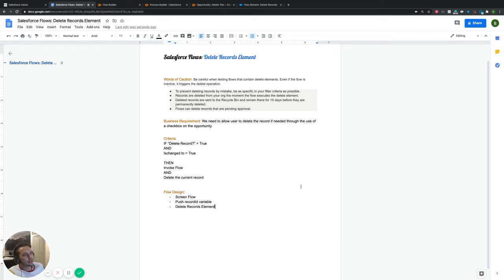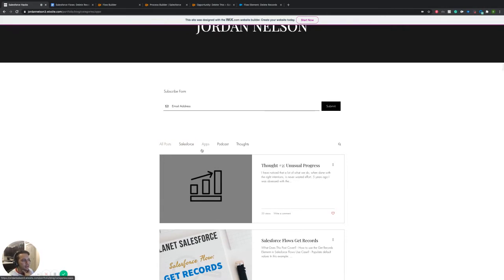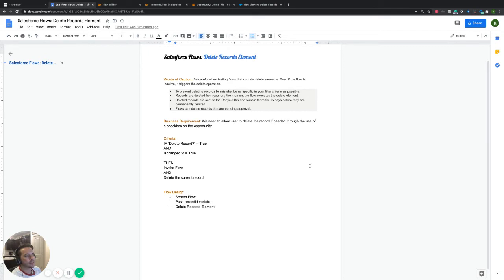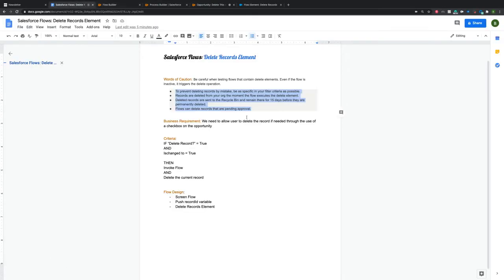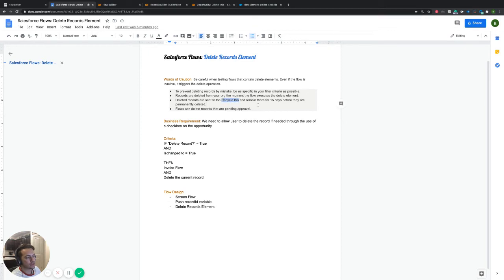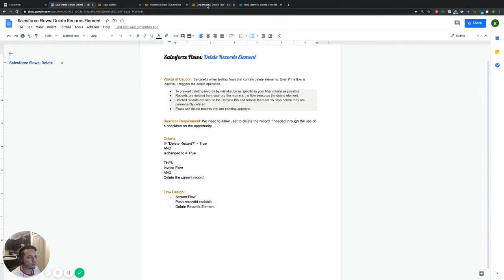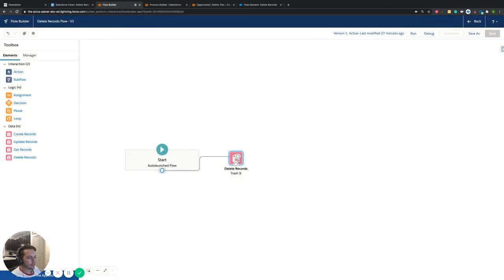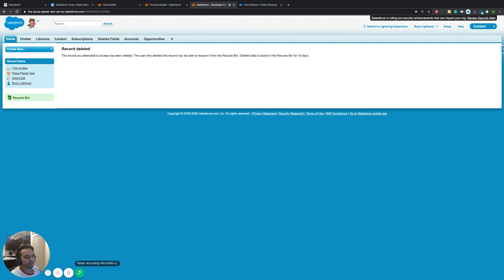Salesforce Flows: Delete Records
In this video, we will discover how we can delete records using the delete records element in flows